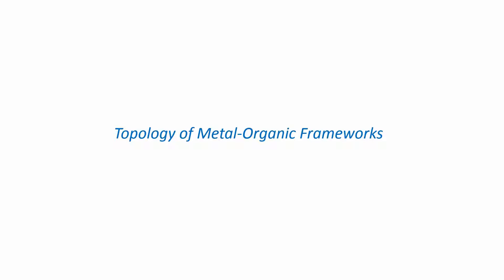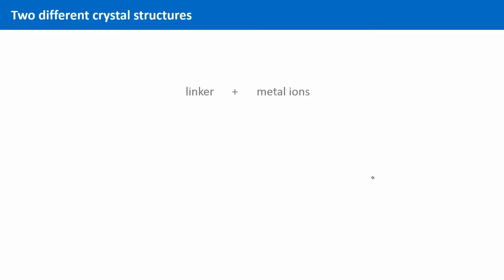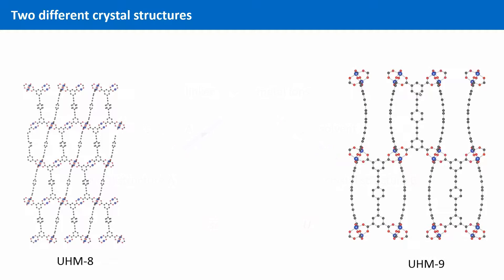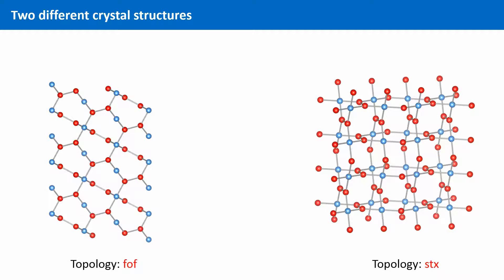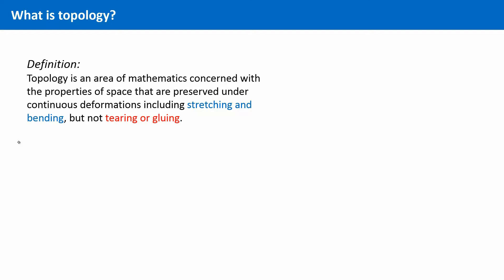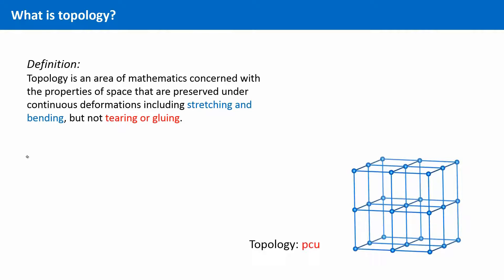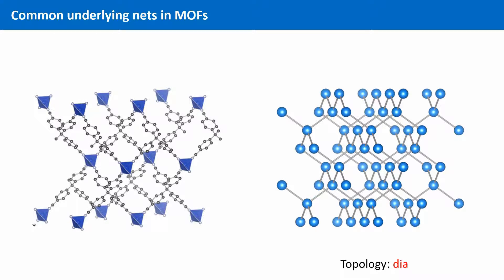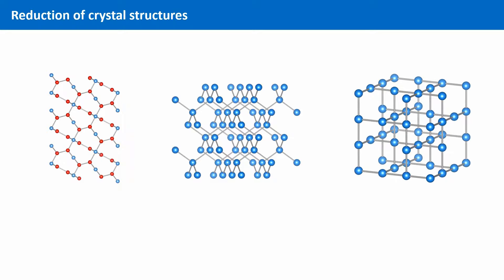Unit 6.5 - Topology of MOFs